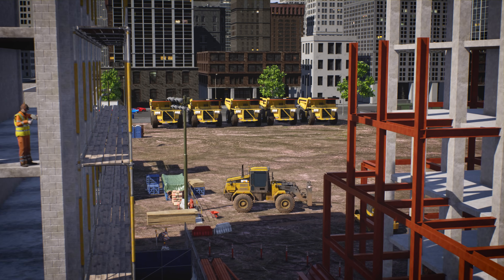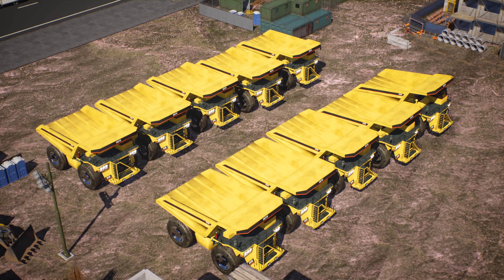Learn Multiplication with Dump Trucks | Math Video for Kids by Brain Candy TV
Now that we've learned about adding and subtracting, it's time to learn an even cooler type of math: multiplication! Let's join Lizzy at the construction site and use our giant dump trucks to learn how multiplying works. We'll cover how it's like repeated addition, the rules for multiplying by one and zero, some patterns in the multiplication table and how to use the multiplication table to find other multiplication products.

My goal with this channel is to jump-start your child’s education so they can grow up to be more confident and successful in school, and in life. Recent studies have shown that learning between birth and 3 years old is crucial to your child’s cognitive and emotional development, so let’s make the most of their screen time by giving them the head start they deserve!

And if you have a request for any special type of vehicle or topic that your kids would love to see, drop me a line and maybe I'll be able to incorporate it in an upcoming video!

Our channel, Brain Candy TV, is dedicated to producing fun and engaging educational videos that your kids will love.

This video is transcribed for the hearing impaired and for translation into any language - perfect for learning English and for ESL students.